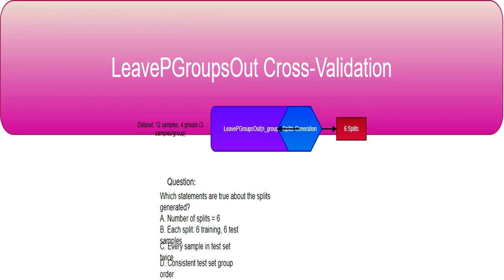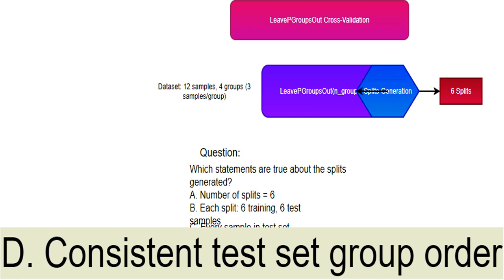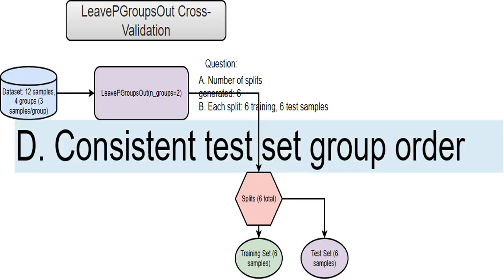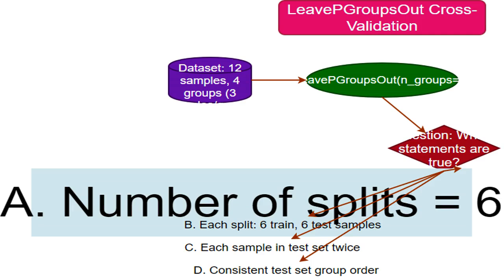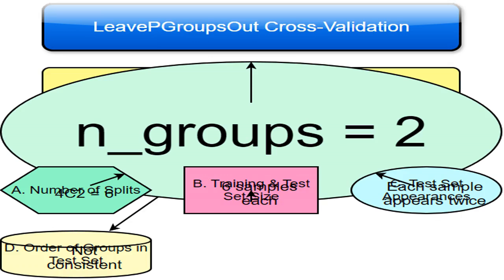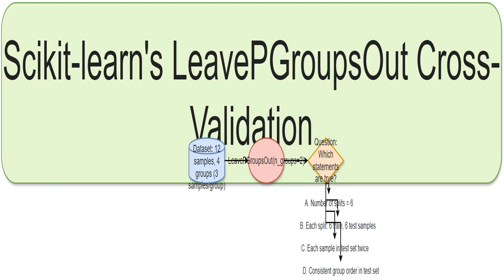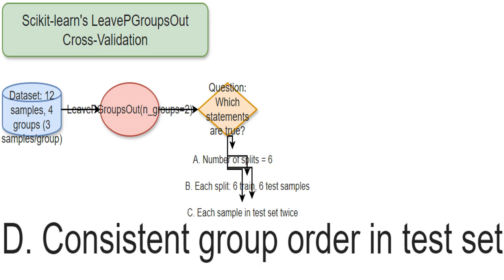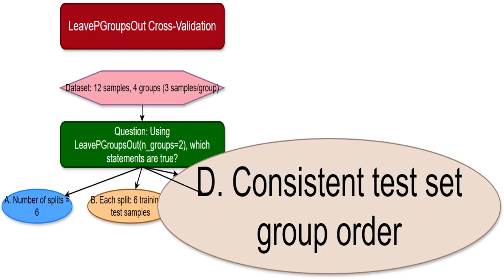Sklearn modelselection LeavePGroupsOut 2